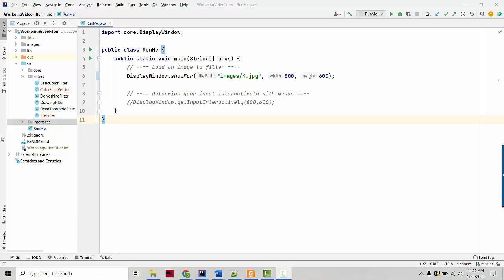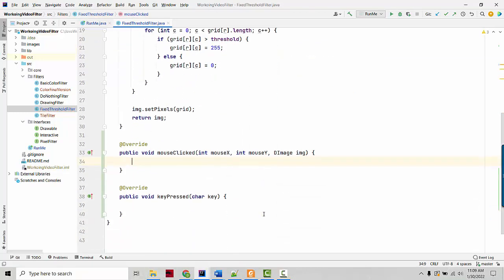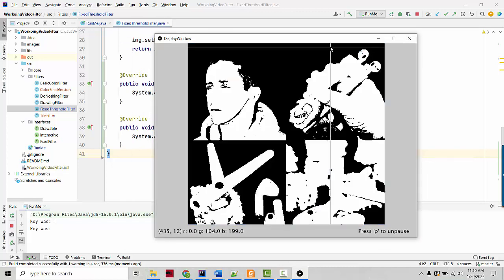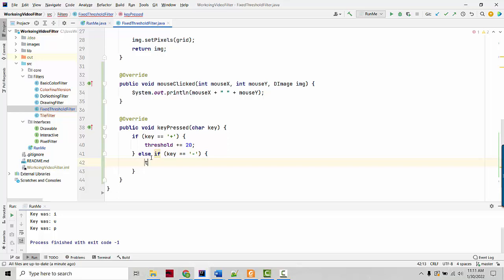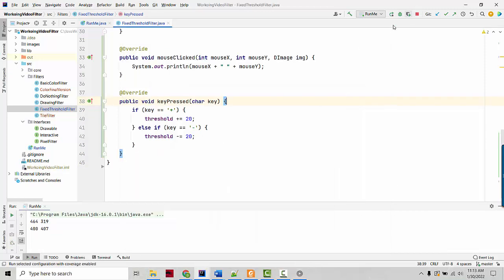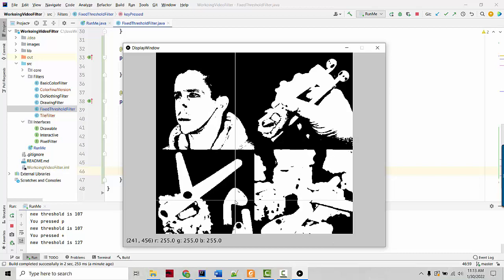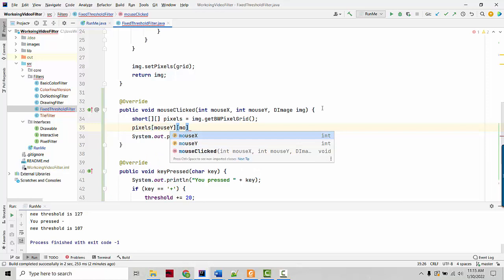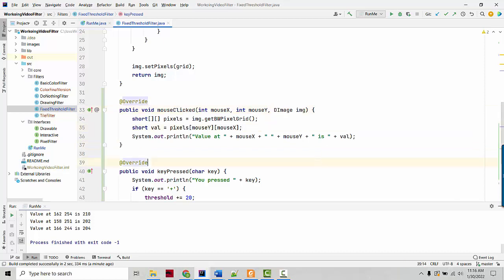Making an Interactive Filter